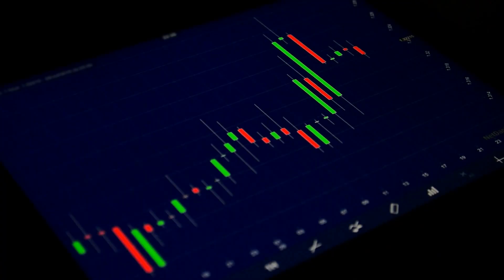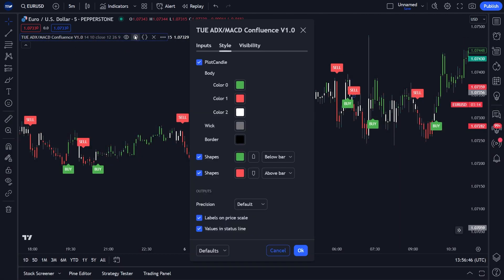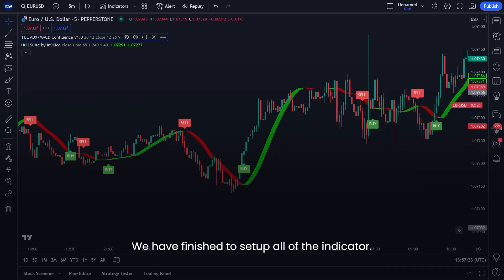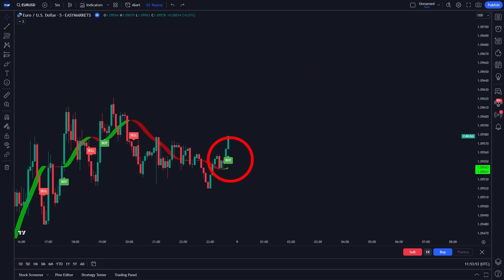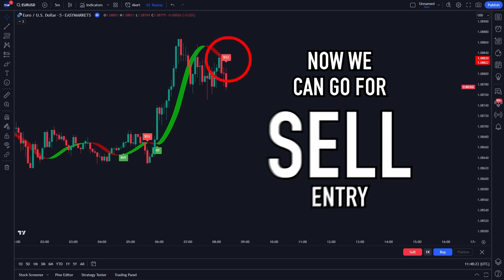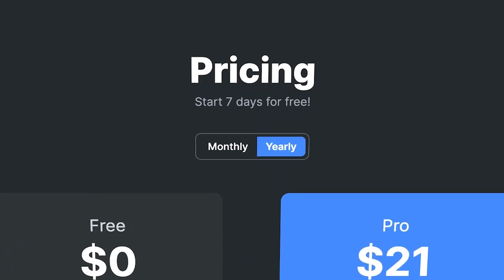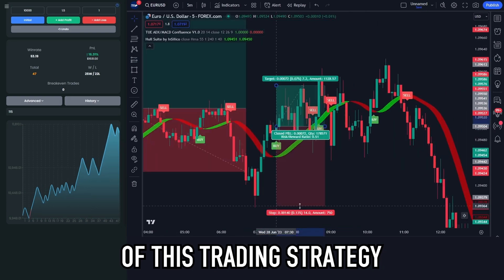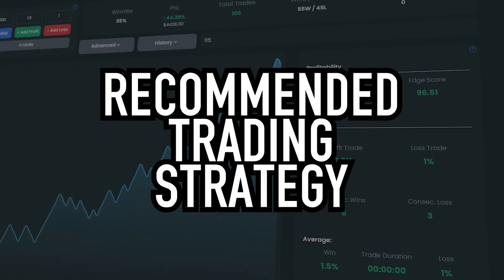THIS INDICATOR WILL INCREASE YOUR WINRATE TO 99%!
DESCRIPTIONS :
Hey guys, welcome to Max Trade Academy. In this video, I am gonna talk about this indicator will increase your winrate to 99%!. This trading strategy are using two trading indicators. The first indicator is TUE ADX/MACD Confluence indicator. And, the second trading indicator that I used in this strategy is called the Hull Suite Indicator. In this video, I am going to teach you about how to use this high-win-rate trading strategy. After i teach you about how to to use this new high winrate tradingview best trading strategies, i am going to backtest this trading strategy, to see the result of the performance. After that, you can decide, is this the best trading indicator or the best trading strategy.